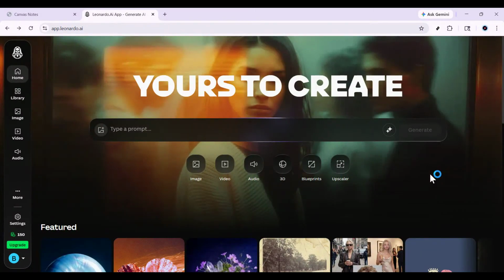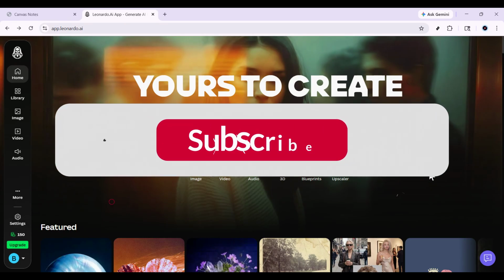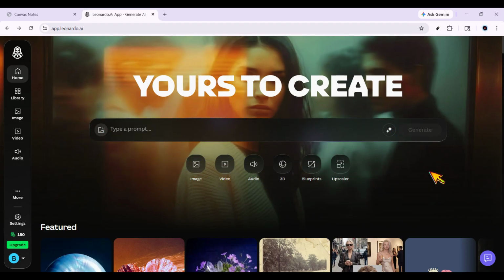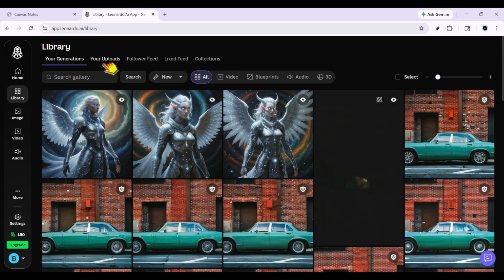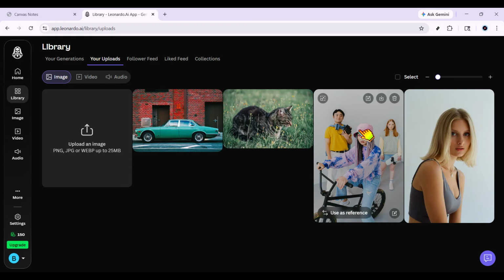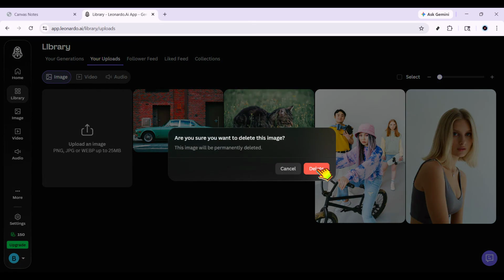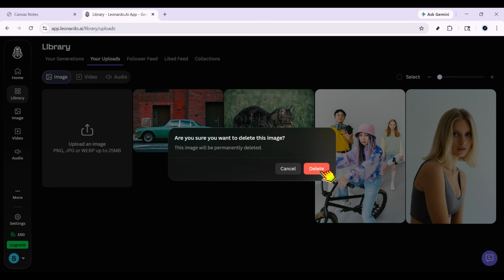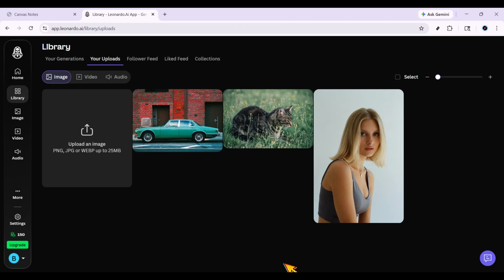How To Delete Uploaded Images In Leonardo AI (Easy Guide)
Learn how to delete uploaded images in Leonardo AI in just a few clicks. This quick tutorial shows you exactly where to find your uploads and remove unwanted images from your library.

🕚Timestamps:
0:00 Intro
0:15 Go To Library
0:28 Open Uploads Tab
0:42 Delete The Image
0:58 Outro

✍️What You’ll Learn In This Video:
• How To Open The Leonardo AI Library
• How To Find The Uploads Tab
• How To Delete An Uploaded Image
• How To Keep Your Leonardo AI Library Organized

💡Pro Tips:
• Double-check the image before deleting it to avoid removing the wrong file.
• Use the Uploads tab to separate uploaded assets from generated images.
• Delete unused files regularly to keep your workspace clean and easy to navigate.
• If you’re unsure, make sure the image is no longer needed before confirming deletion.

🌐 Official Links:
🌐 Access Leonardo AI Here:
leonardo.ai